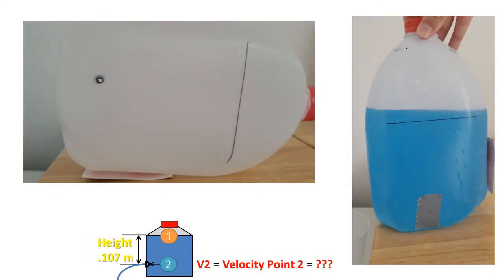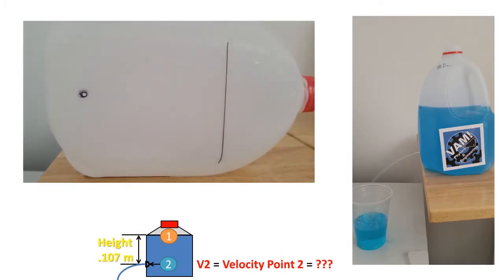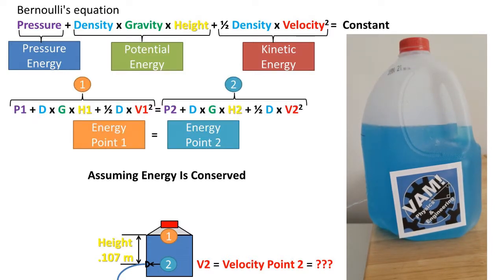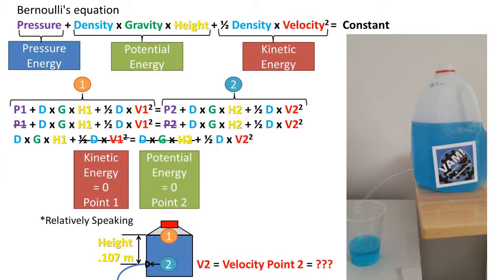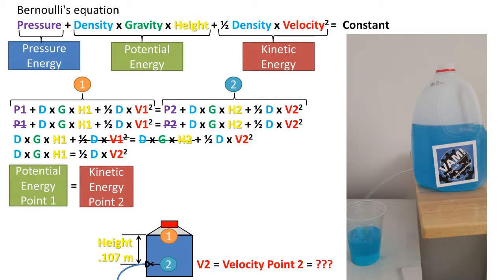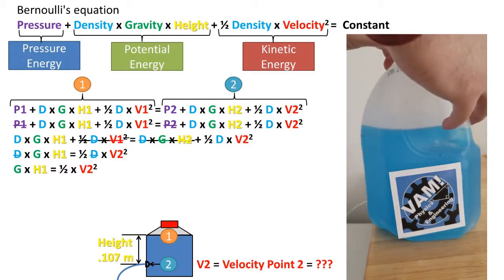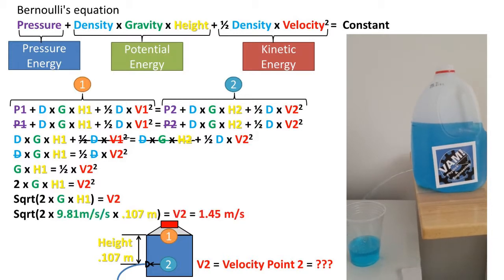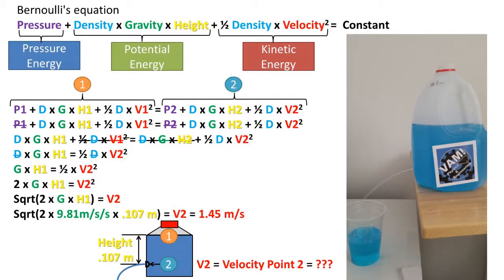Bernoulli Equation: Tank with Hole in the Side Find Velocity of Water Coming out of Hole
In this problem we have a jug of water that has a hole at .107 meters from the waterline on the jug. We fill the jug to the water line and let the water flow through the hole.We want to find the velocity of the water that is coming out of the hole in the jug. We will refer to the top of the waterline as point 1 and the point where the water is coming out of the hole as point 2.
We will be using the Bernoulli equation which is an equation that adds the pressure energy to the potential energy to the kinetic energy to get the total energy in the fluid. We will assume energy is conserved. This means that the energy at point one equals the energy at point two. So we can set the Bernoulli equation at point 1 equal to the Bernoulli equation at point 2.
We first notice that the only pressure acting on the system is atmospheric pressue. Atmospheric pressure is on both sides of the equation so it gets canceled out.
Next we notice at point 1 there is no kinetic energy  and at point 2 there is no potential energy. So the kinetic energy poition of the equation gets eliminated from the point 1 side of the equation and the potential energy portion of the equation gets eliminated from the point 2 side of the equation.
This leaves us with an equation that states that the potential energy at point 1 is turned into kinetic energy at point 2. Due to the density being the same on both sides of the equation it gets canceled out and removed
We not are left with acceleration due to gravity times the height of the water line to the center of the hole being equal to one half the velocity at point 2 squared.
Rearranging the formula using algebra
We get the square root of 2 times gravity time height of water line to the hole the water is going through being equal to the velocity at point 2 or velocity of the water coming out of the hole.
Plugging in gravity of 9.81 meters per second per second and the height from water line to hole of .107 meters we get a velocity of 1.45 meters per second. The Bernoulli equation is assuming no friction, no heat loss due to friction and no viscocity of the fluid